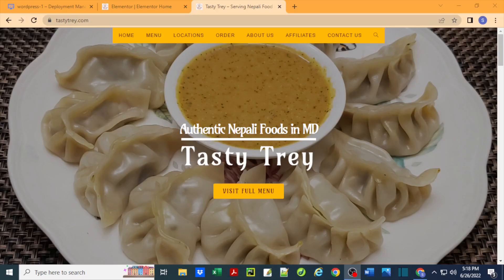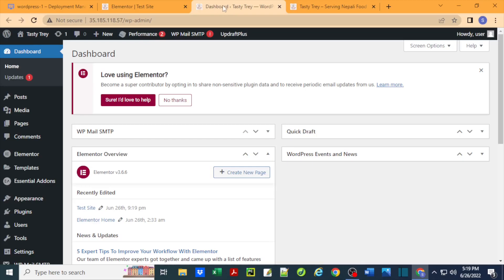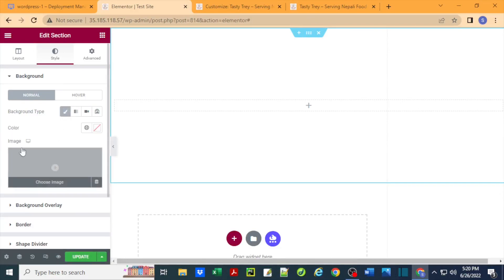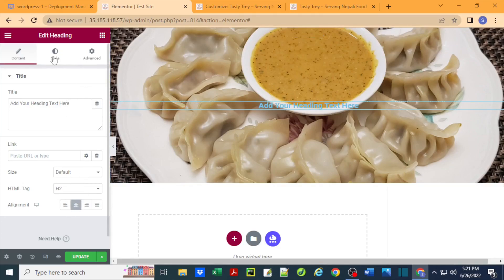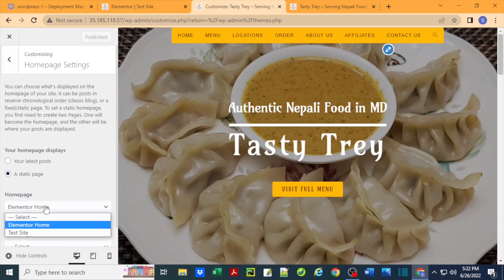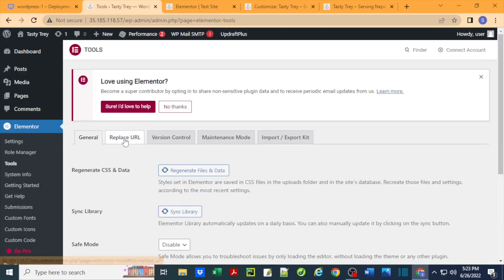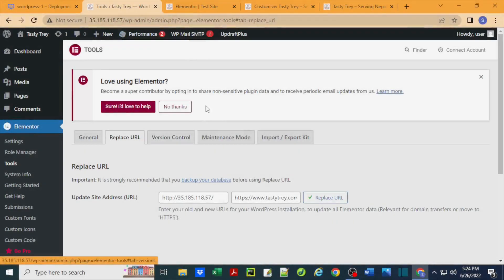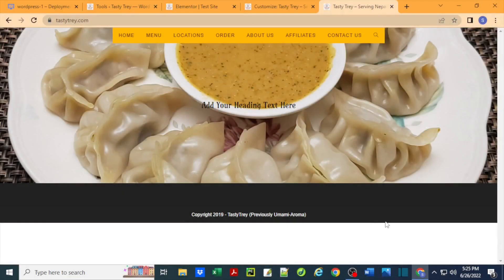Elementor background image not displaying? Must see this easy fix (no coding required) !!!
Learn how to fix issue of background image not showing when editing WordPress websites using Elementor website builder.

Timestamps:
00:00 Welcome/ Intro
00:30 Setting up a new full-width page
01:20 Adding text & background image
02:32 Background image not rendering
03:16 Fixing Background image display issue
04:03 Keep this in mind
04:46 Thank you/ Outro